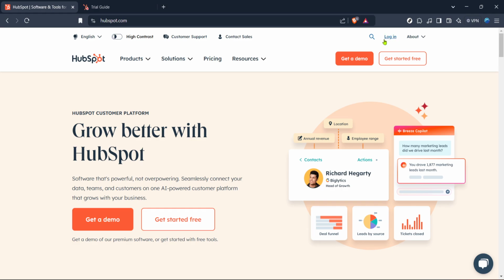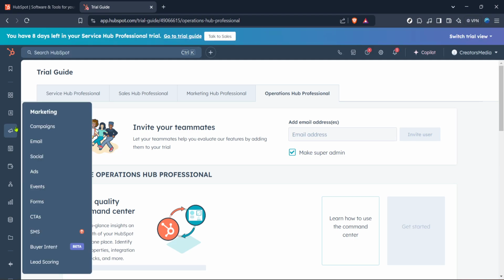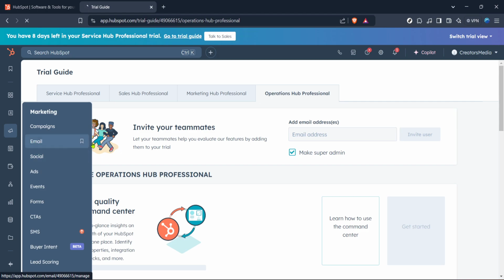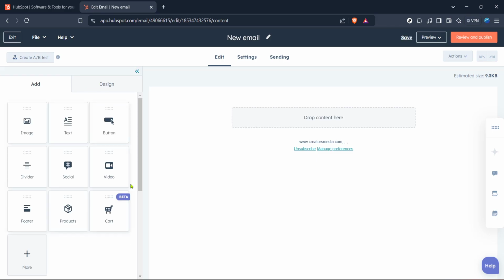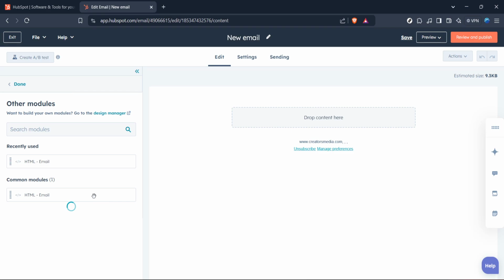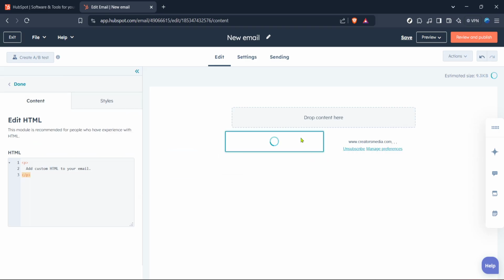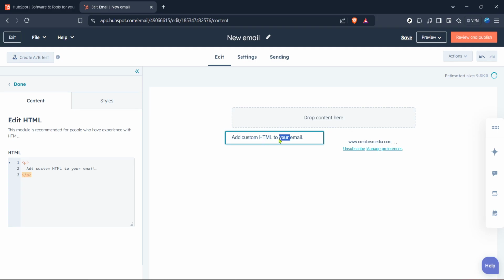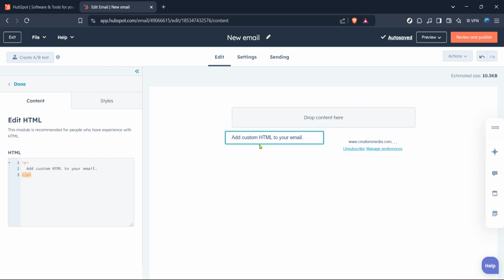How to Add Calendar Links in Hubspot Emails with Calget (formerly Cal.et) (Full 2025 Guide)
In today's video we cover how to create an event in calendly,getting started with calendly,how to create systems in business,how to create processes in business,how to start a digital marketing agency,calendly how to video,how to use calendly 2020,how to start a social media marketing agency,how to setup calendly,calendly how to,how to use calendly,calendly how to use,calendly beginners guide,how to make business processes,living in the bay area - spencer hsu tech realtor